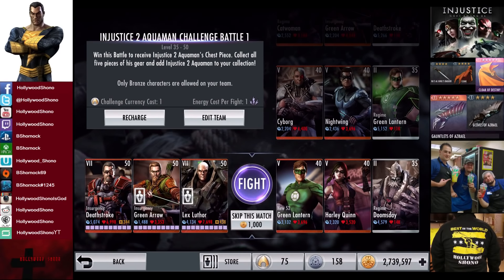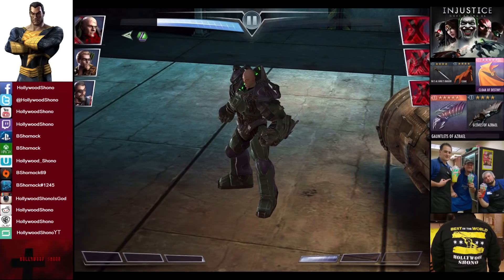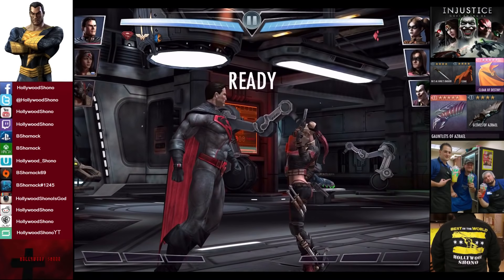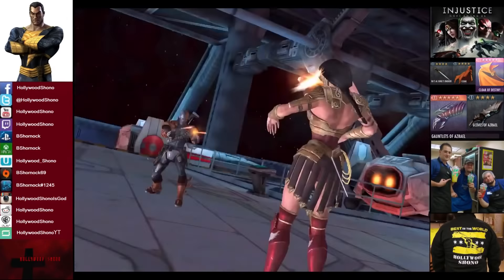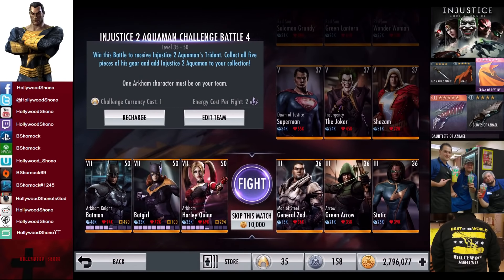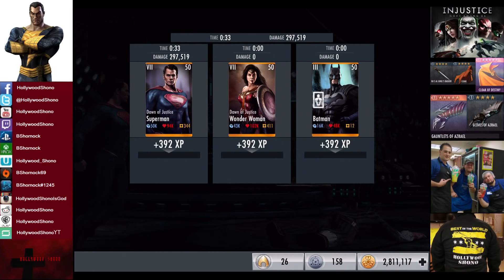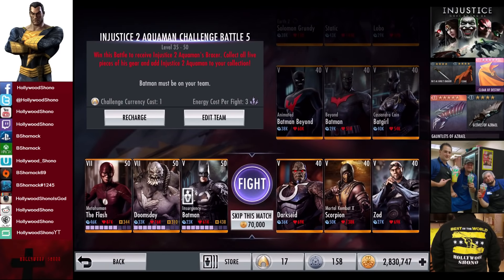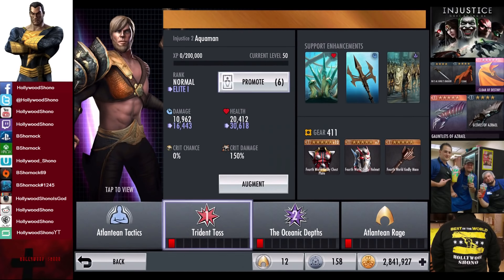Injustice Gods Among Us iOS - Injustice 2 Aquaman Challenge Full Nightmare Difficulty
In this Injustice Gods Among Us video, we do all 63 fights within 5 Battles of Nightmare Difficulty for Injustice 2 Aquaman Challenge.

Battle 1:  The first two cards are Level 40 Elite V Bronze, in the 7th fight, the middle card turns into a Level 35 Elite I Silver for the rest of the battle.   Only Bronze cards are allowed on your team.

Injustice 2 Aquaman Challenge Battle 1 Nightmare Credits:  460, 1500, 540, 580, 620, 660, 700, 740, 780, 820, 860, 3400

Battle 2:  One Red Son Character must be on your team.   Every Silver card is Level 40 Elite V, and there is only a single challenge per fight.   Very easy for a single Elite VII Gold to do.

Injustice 2 Aquaman Challenge Battle 2 Nightmare Credits:  480, 520, 560, 600, 640, 4680, 720, 760, 3* 800, 840, 880, 1380

Bronze Booster Pack:  Green Lantern,Ursa(Zod's Attack Boost), Morningstar(Hawkgirl's Attack Boost)

Battle 3:  Only Bronze and Silver cards are allowed on your team.  All the cards are Gold, start at Level 30 Elite I, I, and II, going to Level 31 in Fight 4, go to Level 32 in Fight 7, Level 33 in Fight 9, Level 34 in Fight 10, and Level 35 in Fight 12.

Injustice 2 Aquaman Challenge Battle 3 Nightmare Credits:  500, 540, 580, 620, 660, 6700, 740, 780, 820, 860, 900, 1410

Battle 4:  All the cards are Gold, and start out at Level 35 Elite III, going to Level 36 in Fight 3, gaining both a Level to 37 and a Promotion to Elite IV in Fight 6, Level 38 in Fight 8, Level 39 in Fight 10, and Level 40 Elite V in Fight 12.   One Arkham Character must be on your team.

Injustice 2 Aquaman Challenge Battle 4 Nightmare Credits:  520, 560, 600, 640, 680, 8720, 760, 800, 3* 840, 880, 920, 1440

Battle 4 Silver Booster Pack:  Regime Cyborg, Phase Assault(Martian Manhunter's Level 1 Special), Enhanced Powersuit(Lex Luthor's Attack Boost)

Battle 5: Batman must be on your team.  In every fight, the Gold cards are Level 40 Elite V, including in the bloated stat fights in 9, 11, and 13.

Injustice 2 Aquaman does not fight alone.  Aquaman is Level 45 Elite IV with 33K Damage, 57K Health, and Injustice 2 Aquaman is Level 40 Elite V with 58K Damage, 194K Health, and the challenges are Radiation(2%) and Vampire

Injustice 2 Aquaman Challenge Battle 5 Nightmare Credits:  540, 580, 620, 660, 700, 740, 780, 12820, 1290, 900, 1410, 980, 1530, 1060, 6200

For completing Nightmare Difficulty, you receive the Atlanean Polearm.
8-18% Damage Boost to Special 2
[Aquaman] 100% AREA EFFECT:  Opponent's team takes 15-25% damage from Special 1
[EVOLVED] 15-20/25% STUN chance on special 2